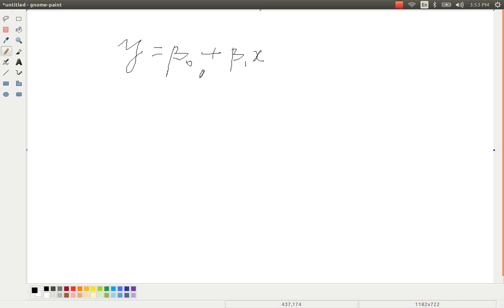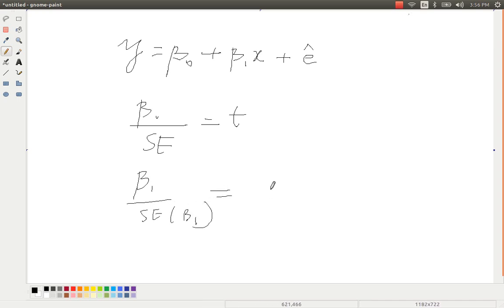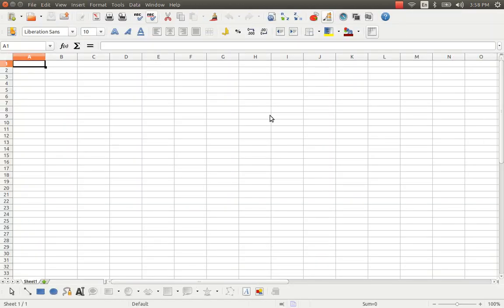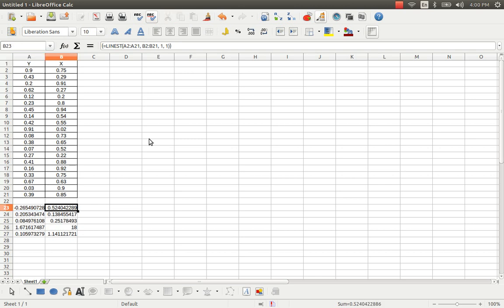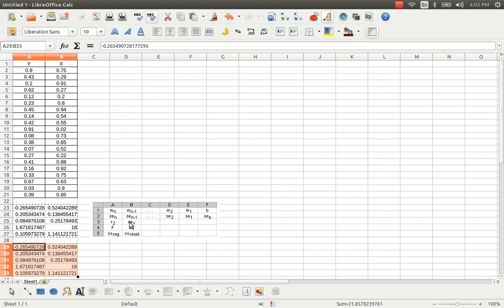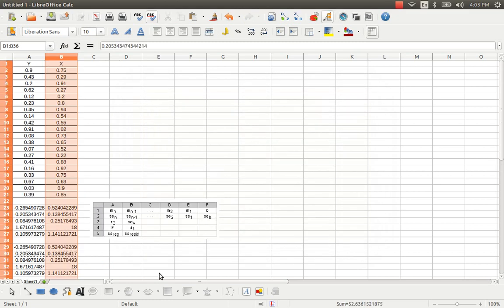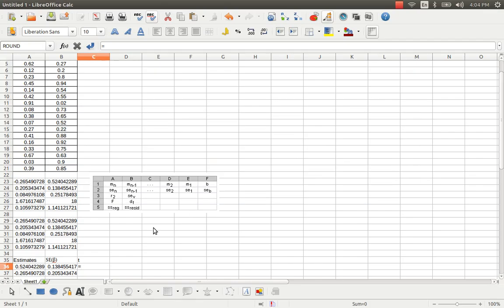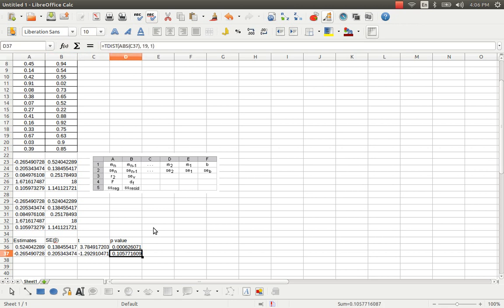Regression analysis in Excel or Calc - 1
Libre Office Calc is open source alternative to Microsoft Excel. Calc has almost all built-in functions to deal with statistics, mathematics and other miscellaneous operations. It also has built-in solver for optimization problems. In this video cast it was explained as how to do regression analysis and interpret the output for research reports.